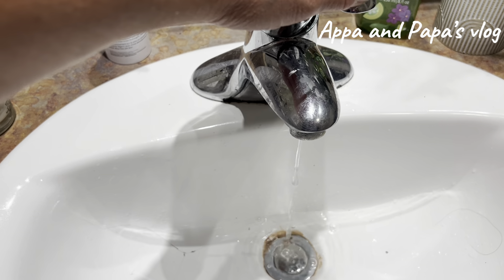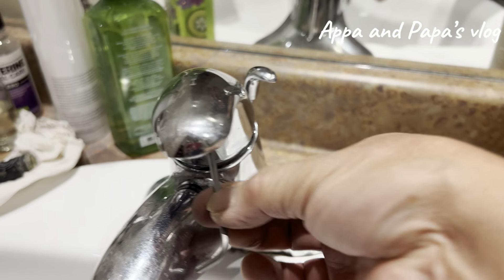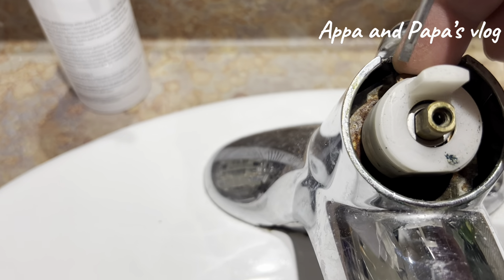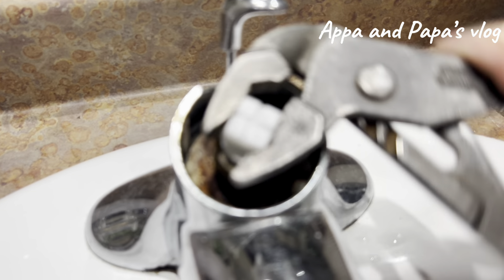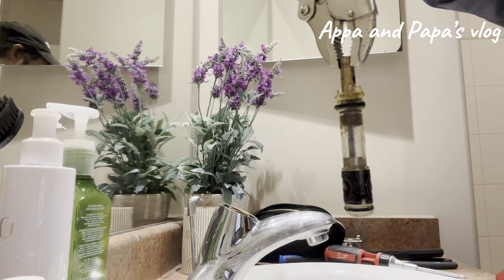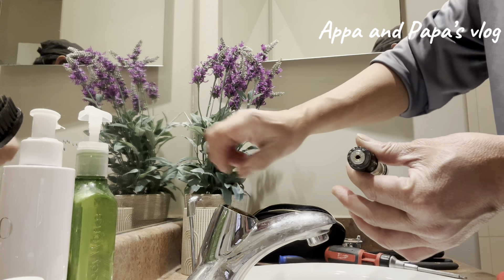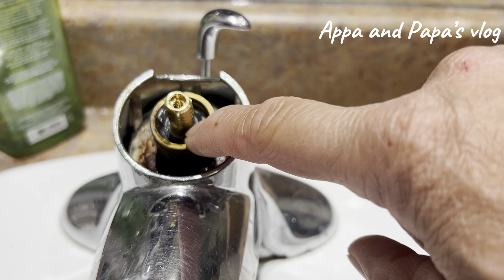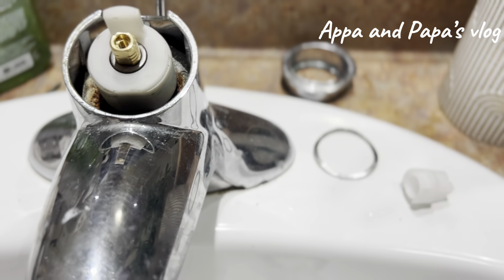EP 221 BATH SINK CARTRIDGE REPLACEMENT